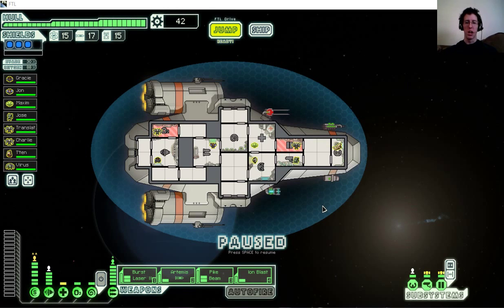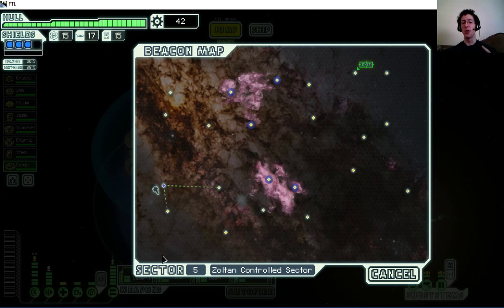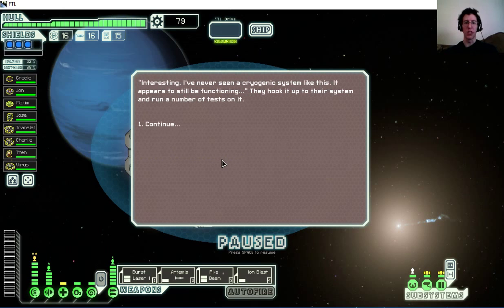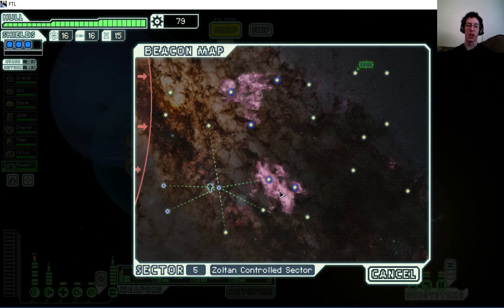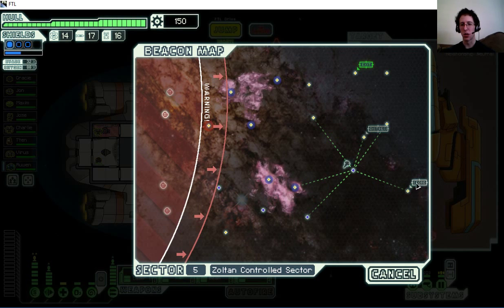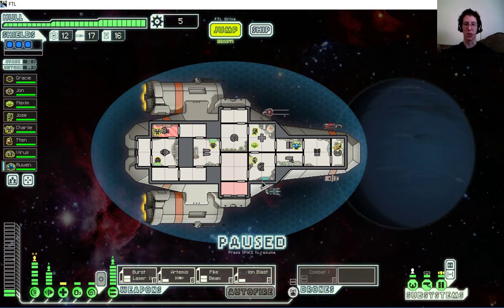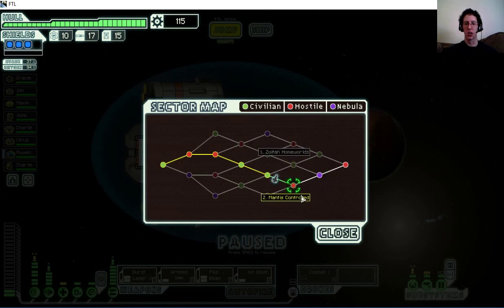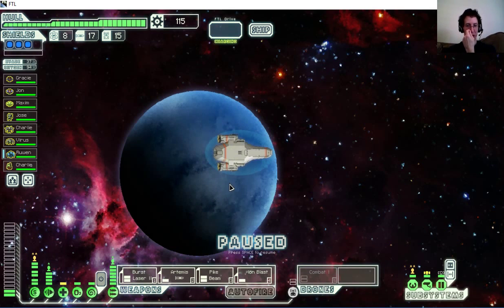FTL #5 New Discoveries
FTL has a lot in store for those willing to play it multiple times over, with the proceduraly generated setup, you never know what you are going to come across.